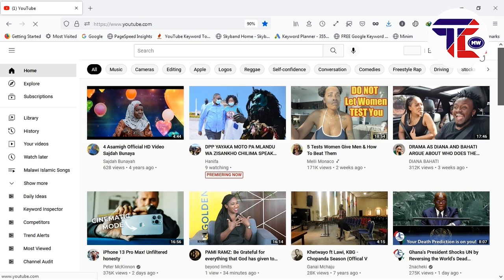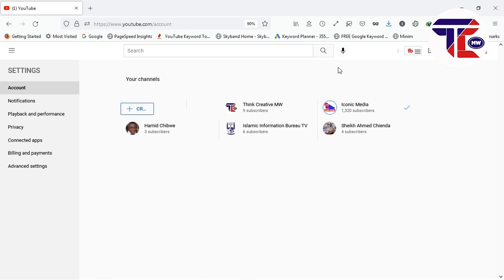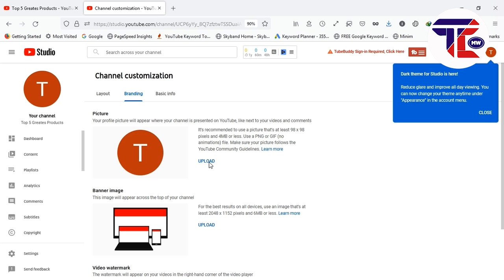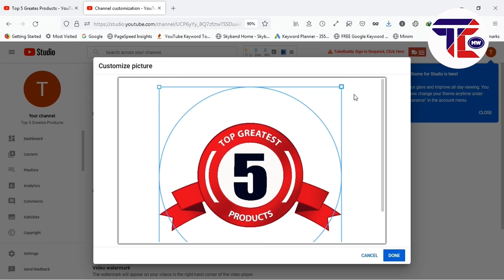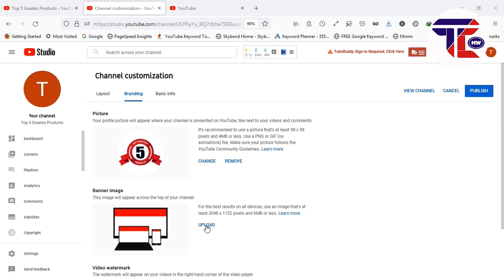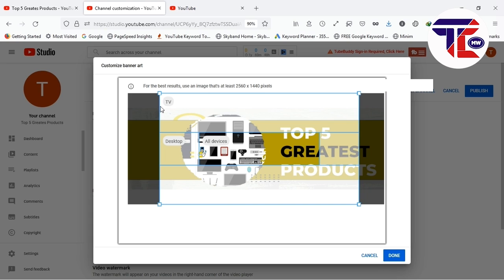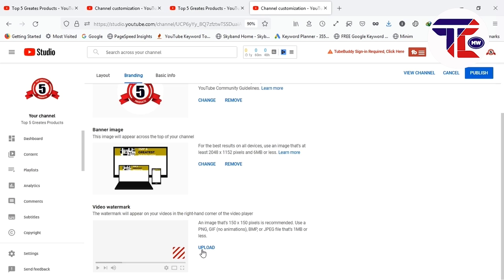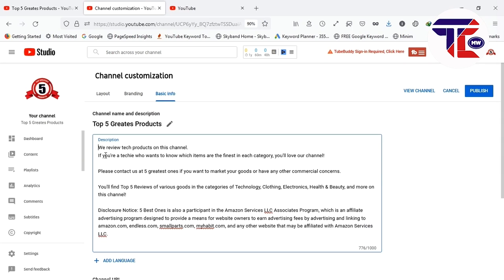How To Make A Youtube Channel On A Computer 2021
In this video HOW TO MAKE A YOUTUBE CHANNEL ON A COMPUTER 2021, I’ll be demonstrating to you how you can create a youtube channel.

Whether you want to create a YouTube channel for your brand or your company, one thing is certain: video content is on the rise and continues to increase year after year.

With over 2 billion monthly active users and tens of millions of video makers on YouTube, you may believe it is too late and not worth it to start your channel.

Let me tell you something: it's never too late to start using social media, and the same goes for starting a YouTube channel!